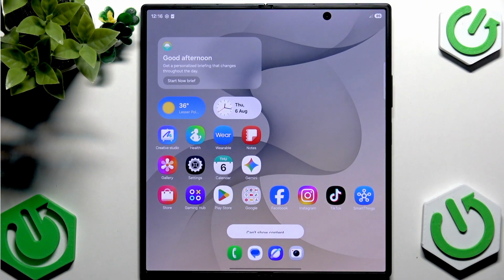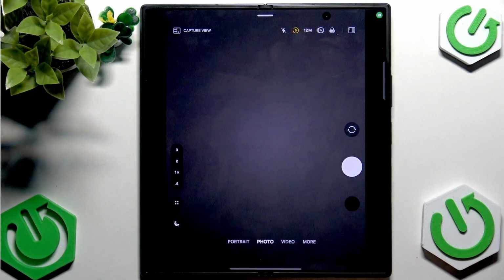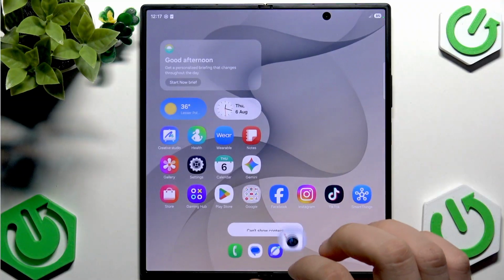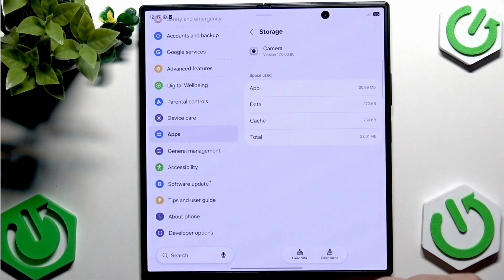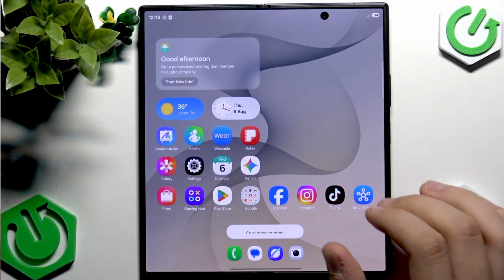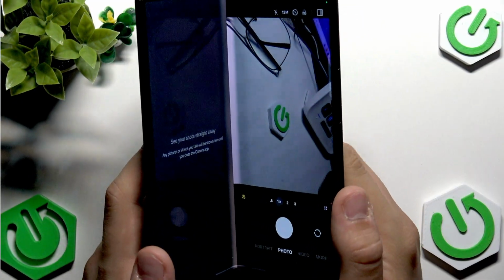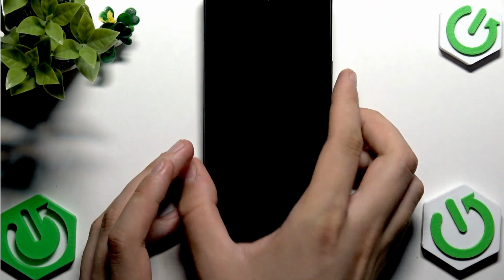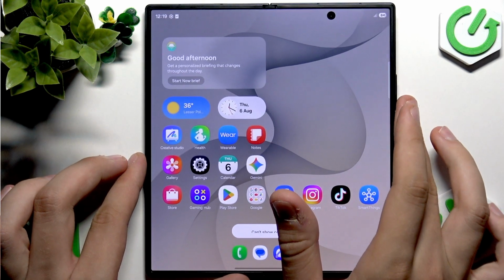How to Fix Camera App Crashing on Samsung Galaxy Z Fold 8 Ultra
In this video I show step-by-step how to fix the camera app crashing on the SAMSUNG Galaxy Z Fold 8 Ultra. You will learn how to reset camera settings, clear the camera cache and data, test flex mode switching between outer and inner screens, and check for hinge sensor or under-display camera (UDC) driver issues. These steps are safe and will not delete your photos or videos. Follow each step and test the camera after changes to see if the crash is resolved before contacting Samsung support.

How to clear camera cache and reset camera settings on SAMSUNG Galaxy Z Fold 8 Ultra?
How to check flex mode and hinge sensor issues on SAMSUNG Galaxy Z Fold 8 Ultra?

0:00 Intro — what we are fixing
0:11 Open Camera and enter Camera Settings
0:31 Reset Camera Settings (tap reset settings)
0:46 Use the camera and test for crashes
1:05 Settings → Apps → Camera → Storage → Clear Cache
1:17 Optional: Clear Data (camera preferences reset, photos safe)
1:27 Test Flex Mode: outer screen → half-open → inner screen
2:03 Hinge sensor vs UDC driver explanation
2:41 When to contact Samsung support / Final advice